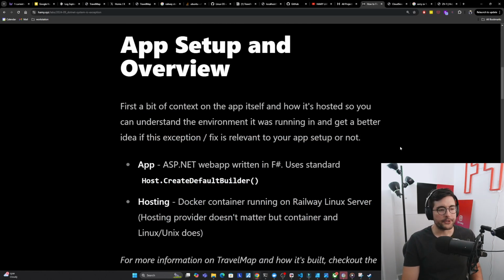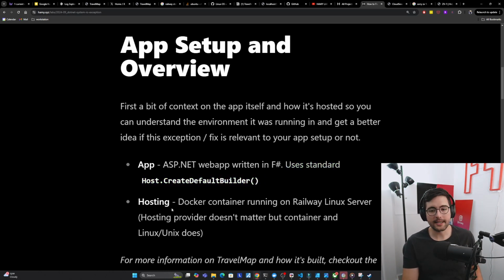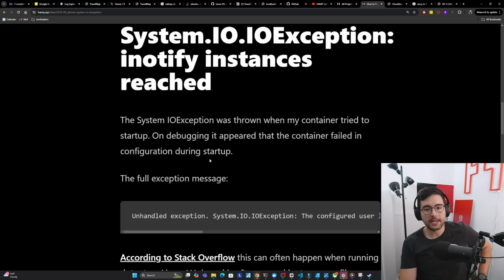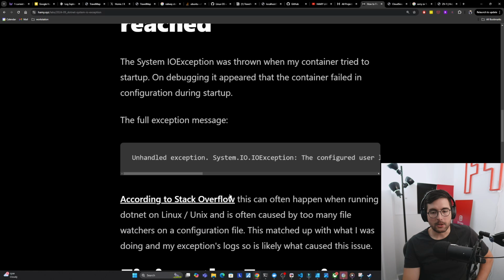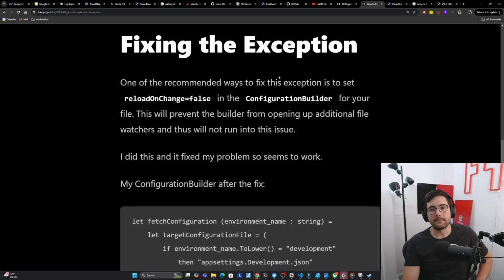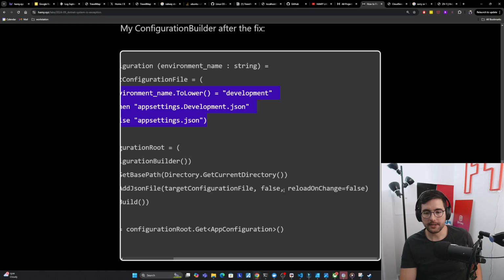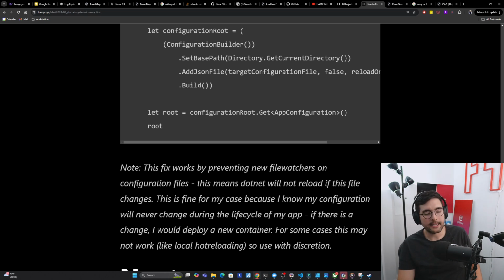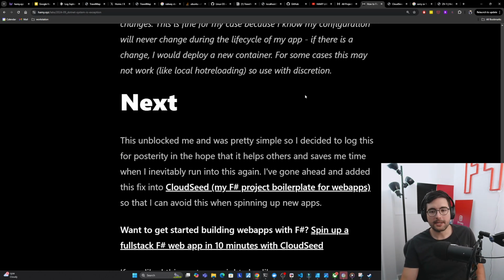How to Fix System.IO.IOException: The configured user limit on inotify instances has been reached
In this video we walk through how to fix `System.IO.IOException: The configured user limit (8192) on the number of inotify instances has been reached` for dotnet apps running on Linux / Unix.

Chapters

00:30 - App Setup and Overview
01:40 - System.IO.IOException: inotify instances reached
03:10 - Fixing the Exception

# Support